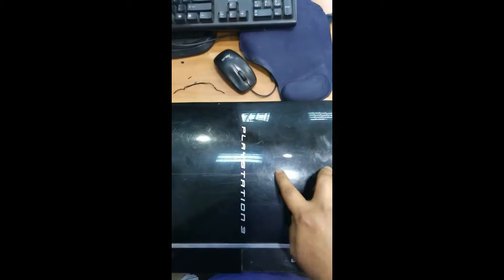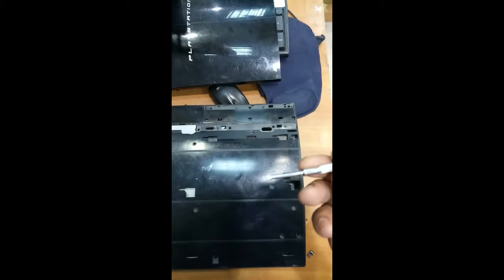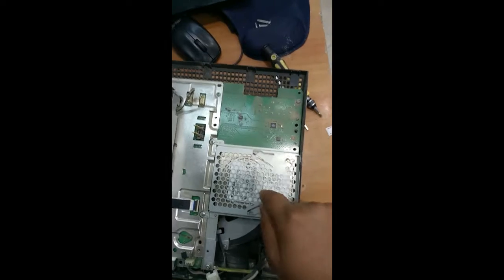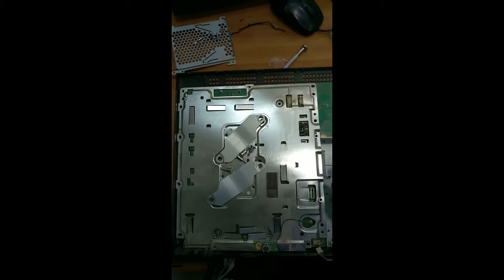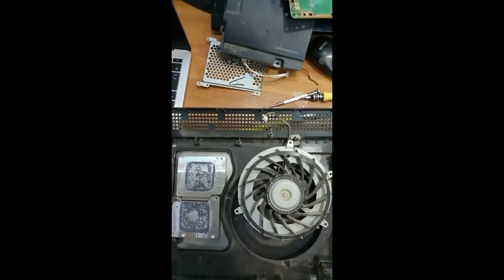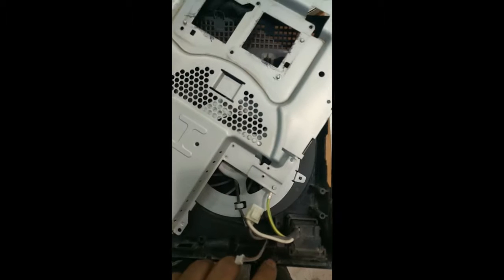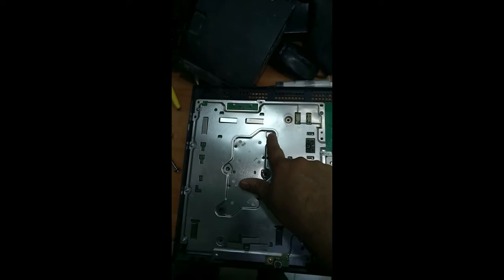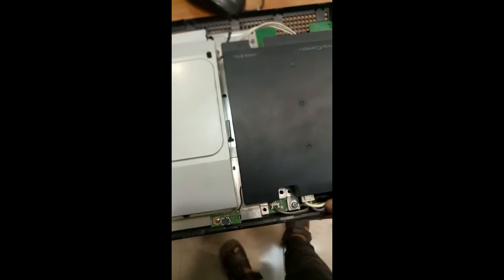How to solve overheat problem in Sony Playstastion3 and upgrade HDD !!!